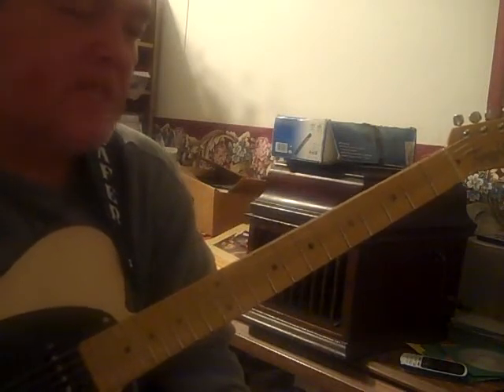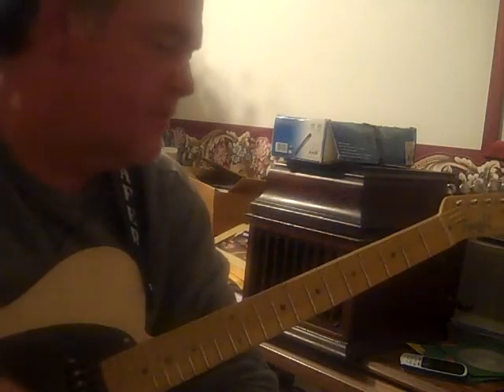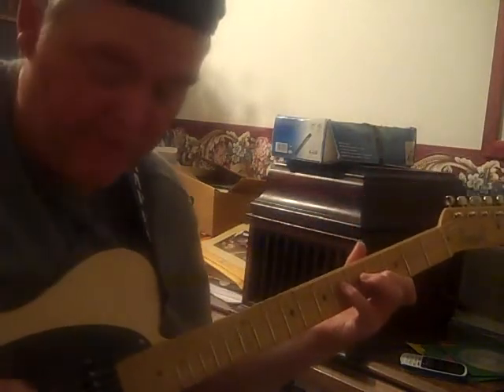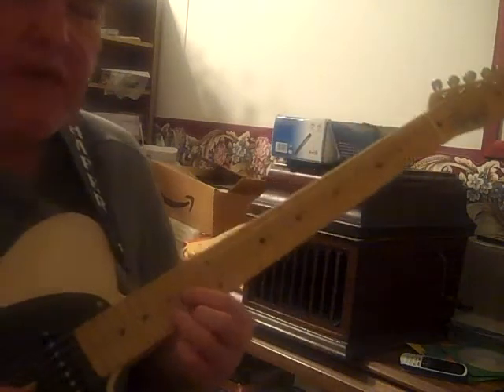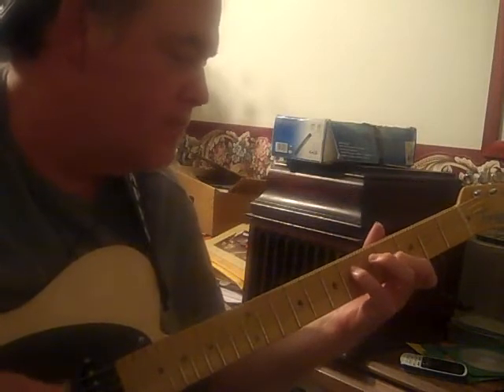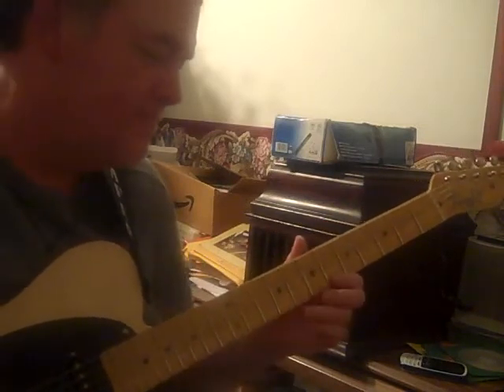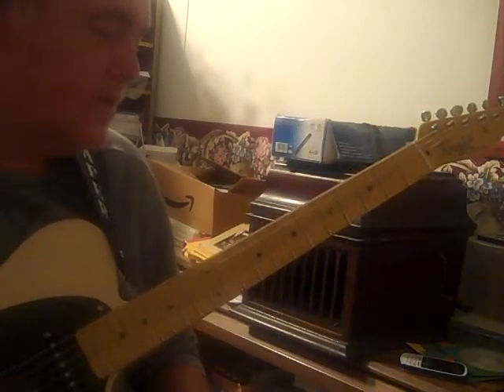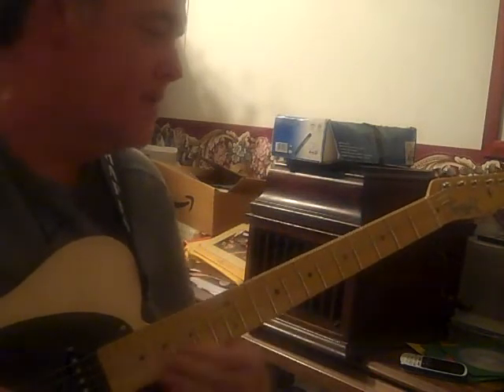Colt W. Knight Pinecaster featuring Robert Shafer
this is another brief lesson featuring the Knight Pinecaster...this installment feature's some "claw technique", "chicken pickin", "speed pickin" and various nonsense at the conclusion.